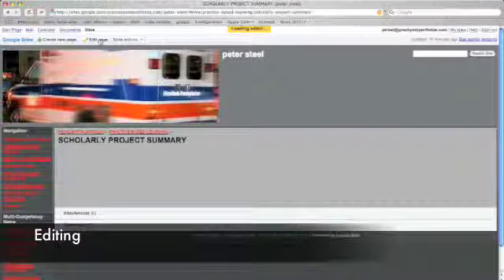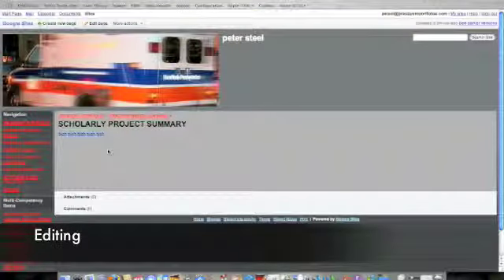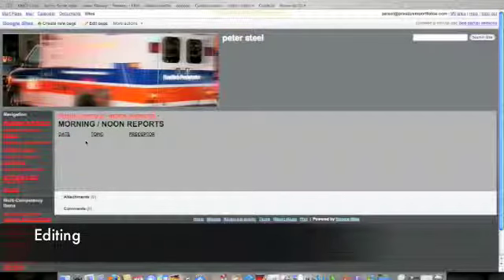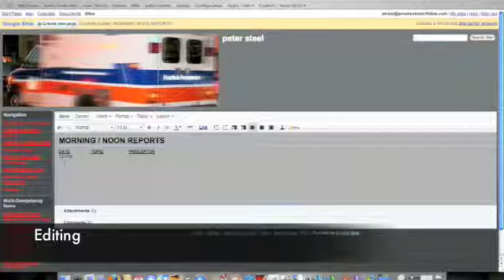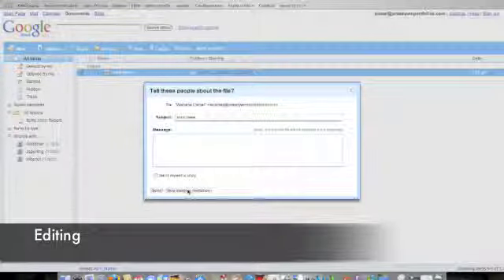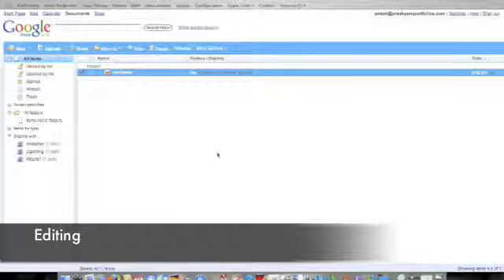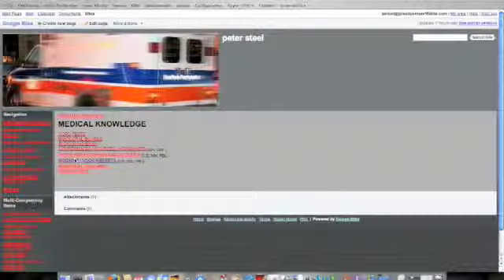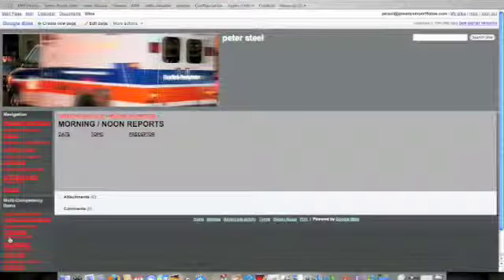portfolio tutorial 2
video tutorial for the use of NYP online resident portfolio